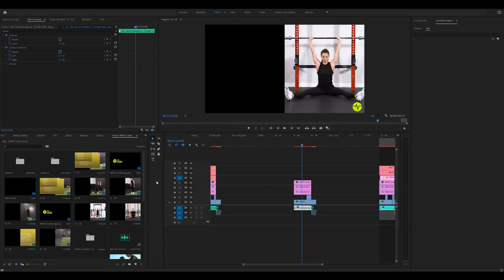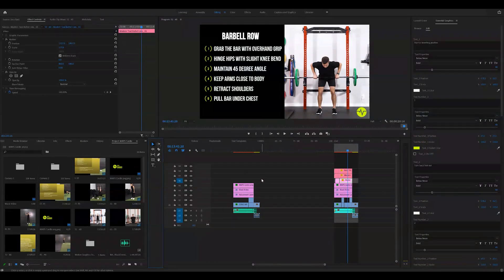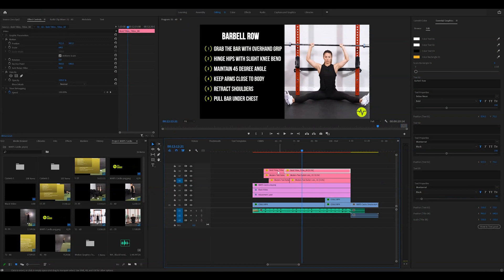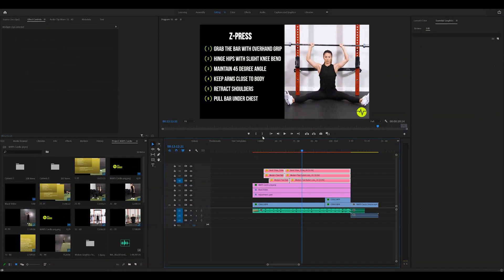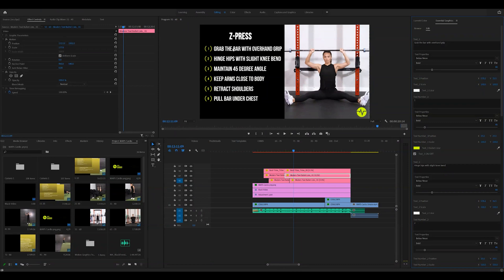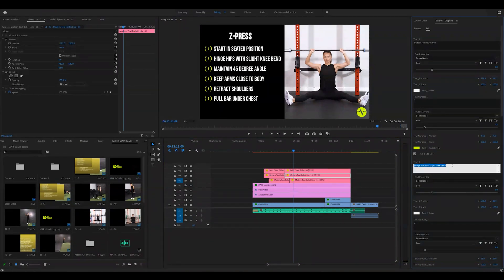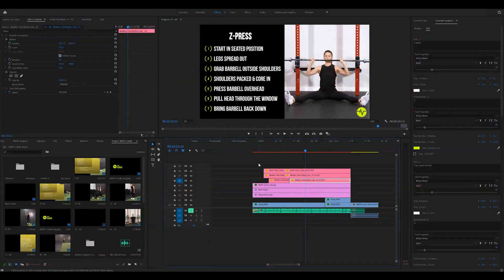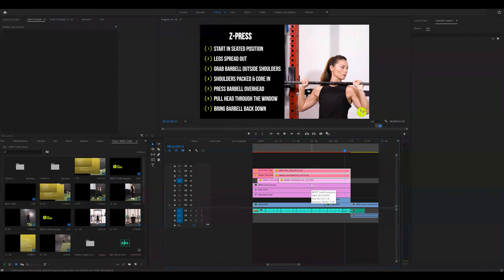How To Add Animated Bullet Points To Your Video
In this 8482 tutorial we are showing you how to add an animated bullet point list to your videos in Adobe Premiere Pro.